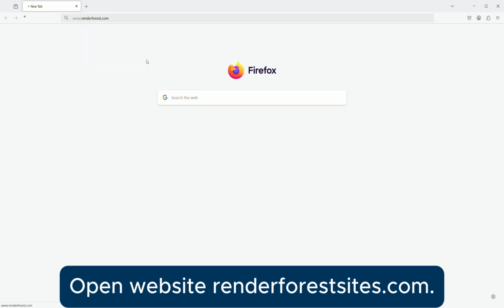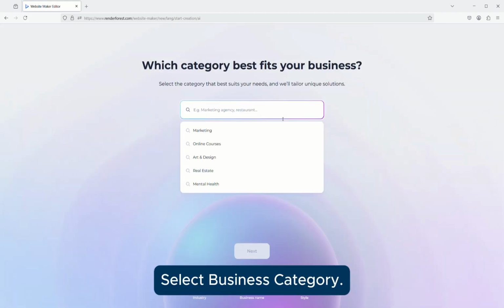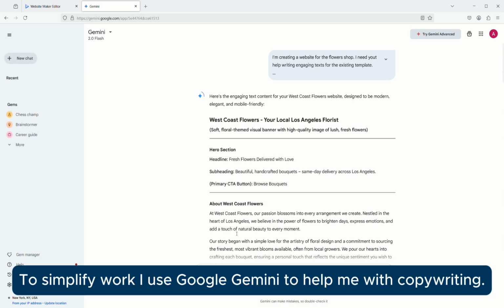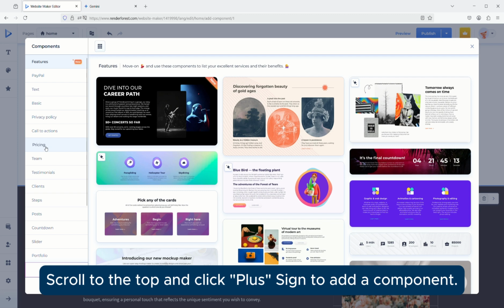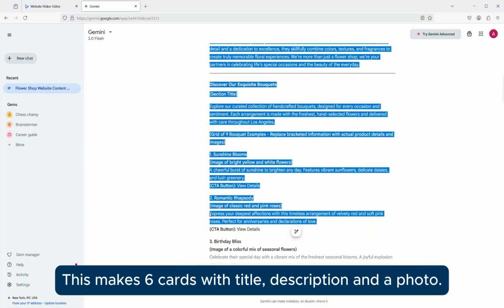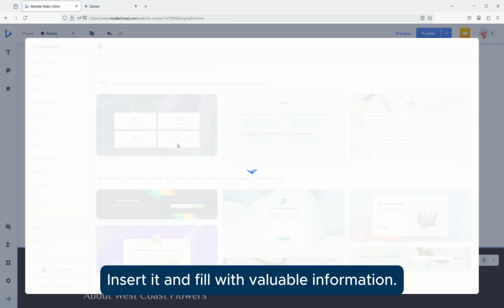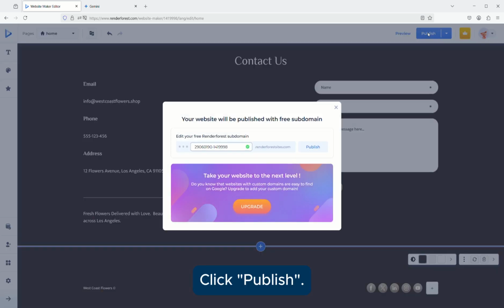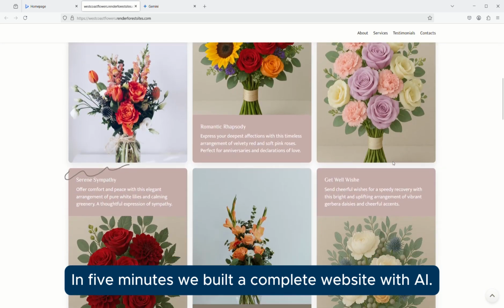Build a Site with AI in Under 3 Minutes Google Gemini + RenderForest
In this video, I’ll show you how to build a modern website using AI in under 3 minutes!
We’ll use Google Gemini to generate content and WordPress to quickly launch a beautiful, functional site.
Whether you’re a beginner or looking to speed up your site creation process, this method is perfect for you.
👉 Watch till the end for bonus tips on optimizing your new AI-generated website!

Step-by-Step Guide:

Open website renderforestsites.com.
Click "Projects" icon and then select "Websites".
Click "Create" and then "Generate in seconds"
Select Business Category.
Give a business name an brief business description.
Select a design style.
Wait for a moment while AI creates your design.
Website template is ready.
Now it's time to fill it with content.
For this particular site I need 6 images of flower bouquets and some basic information about the business.
To simplify work I use Google Gemini to help me with copywriting.
I will leave my prompt in the description.
Now lets fill a Hero Section of the site
Time to write a nice "About us" Section with the help of AI.
Continue to "Our Mission" Section"
Write some customer testimonials.
Time to add our proposition.
Scroll to the top and click "Plus" Sign to add a component.
"Pricing" template doesn't really work well for this site. So let's try a "Portfolio"
This makes 6 cards with title, description and a photo.
Let's fill them with information about our bouquets.
This site offers few ways to insert a picture: Upload your own one, Generate with AI or select a free image from stock.
Let's move to the "Frequently asked" Questions.
There is a ready-to-use template.
Insert it and fill with valuable information.
I use AI advises.
Next component is a "Delivery information"
Repeat the same process: add a component and update information with the help of Gemini.
Website is ready.
Scroll back and forth to check if everything is OK.
Click "Publish".
Select your free domain name.
While waiting for publication, let's see how to add a personal domain.
You need at least "Lite" plan to add one own domain and remove a banner.
Now your site is ready.
See how it looks and if information is correct.
That's all.
In five minutes we built a complete website with AI.